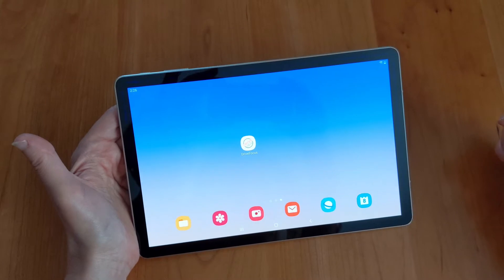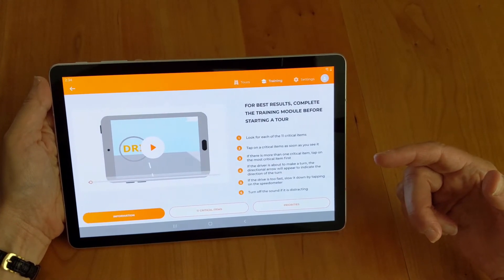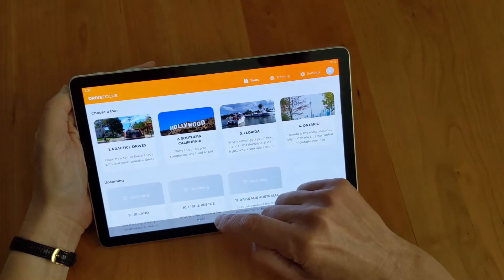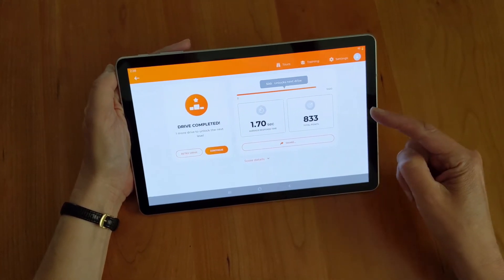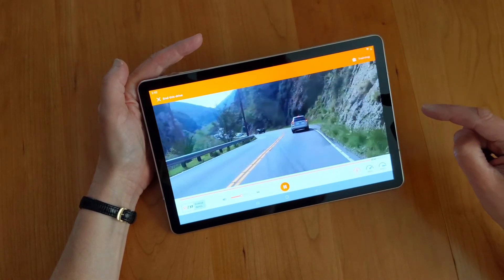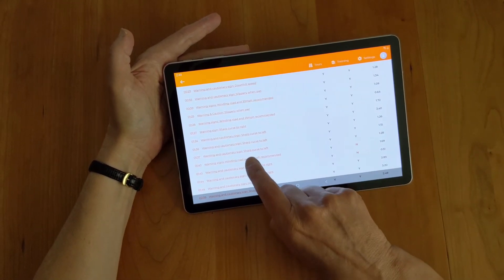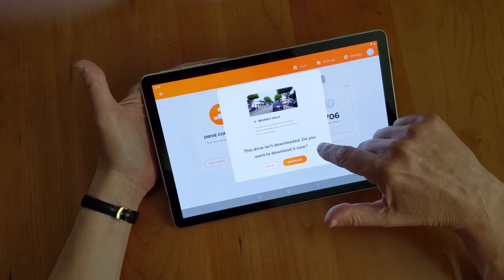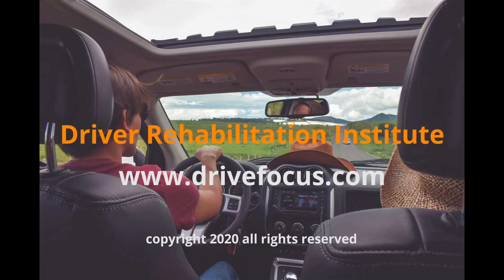Drive Focus Android User Guide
Step by step instructions on how to use the features of the Drive Focus app. If you are a therapist or driving school instructor, be sure to see the Drive Focus User Analytics video to understand how to interpret and make decisions from your client's usage data.